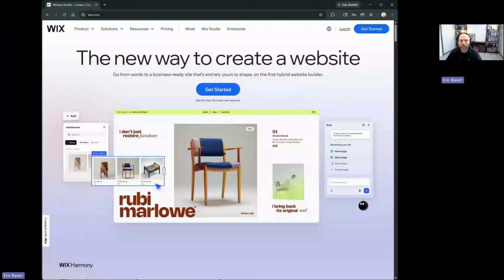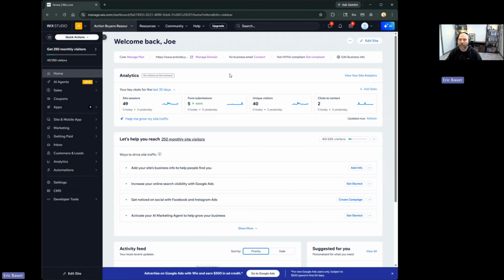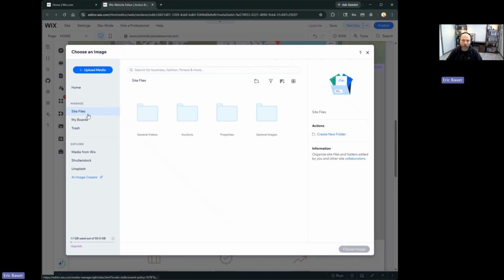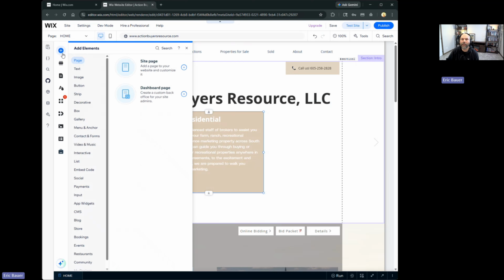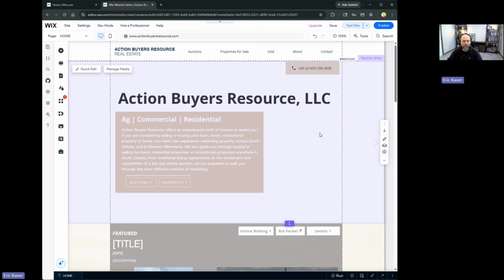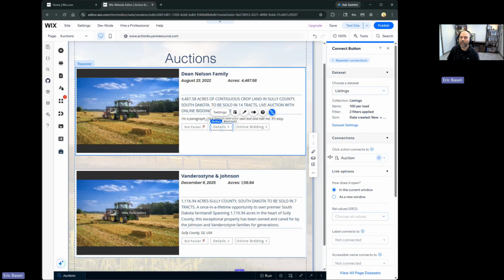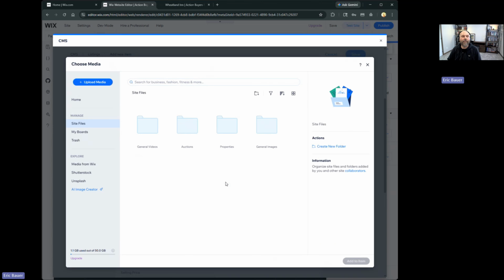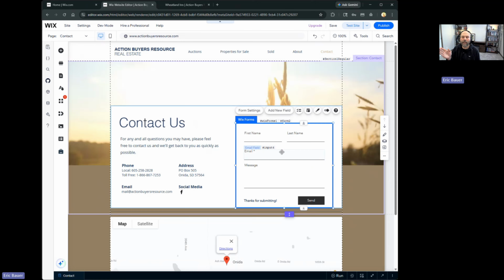Action Buyers Resource - Wix Website Training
00:00 Introduction
02:11 Logging into Wix
04:33 Initial Wix portal
05:06 Opening up your website's dashboard
07:31 Managing your Wix plan
08:44 Opening up your website's editor
09:44 How to select elements on the page to edit them
11:02 Editing text attributes (font, colors, etc)
12:32 Animations and effects
13:13 Adding links to text
14:32 Editing images
15:09 Media file storage (storing images, videos, & files)
17:00 Folder structure for auctions and properties
17:22 Filtering, sorting, and different views for file storage
19:37 Overall storage space capacity
21:47 How to add new elements to a page (e.g. adding a new button)
24:34 Adding a new text area to a page
25:47 Adding a new section to a page with a new background image
28:00 Adding animations and effects to a section
28:50 Saving changes and enabling/disabling Auto-save
30:03 Adjusting your site menu and navigating to different pages
31:25 Creating a new page
33:33 How dynamic auction and property pages work
34:09 Repeaters
35:09 Binding repeater button to dynamic details page
36:25 Working with auction and property details pages
38:43 Linking page elements to specific CMS fields
40:09 Adding/editing/removing auctions & properties using content management system (CMS)
45:06 Featuring an auction on the homepage
46:19 Creating different CMS views
47:55 Getting emails from your contacts page email form